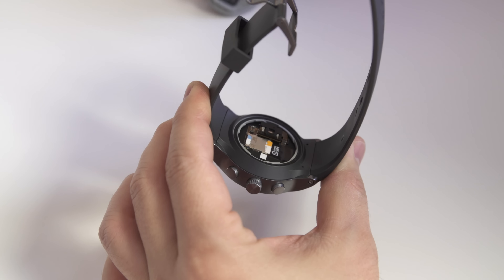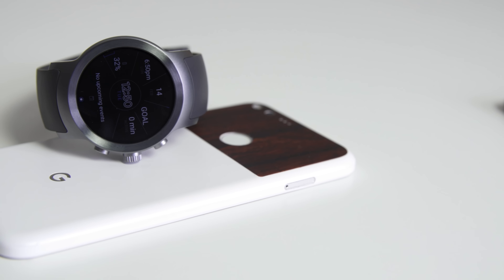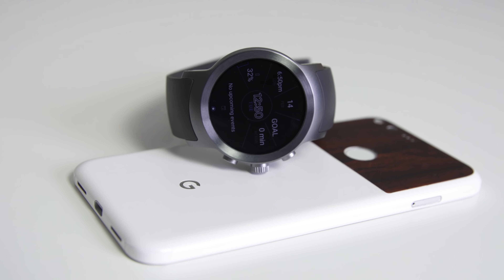LG WATCH SPORT: Save Your Money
Here is my full review of the new LG Watch Sport.  The flagship Android Wear 2.0 device also launched with the LG Watch Style.  Is this the best SmartWatch of 2017 or is this actually the worst smartwatch of 2017?